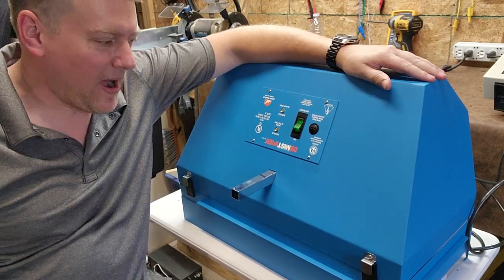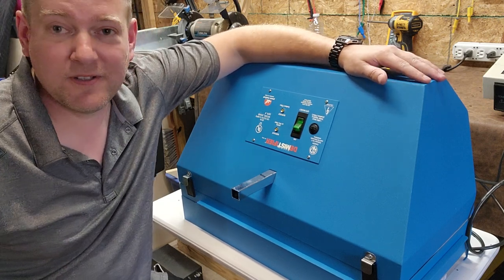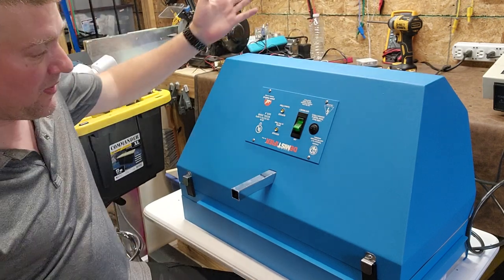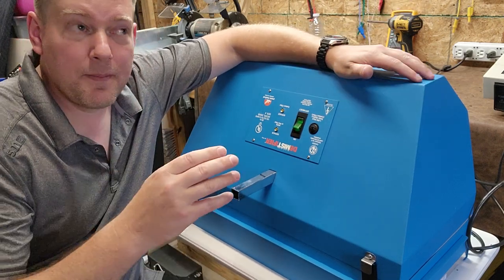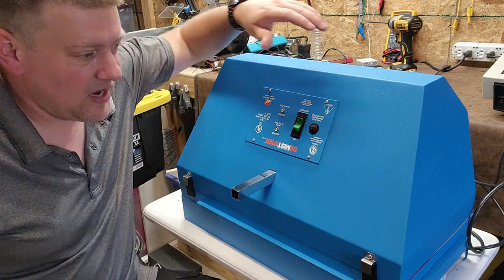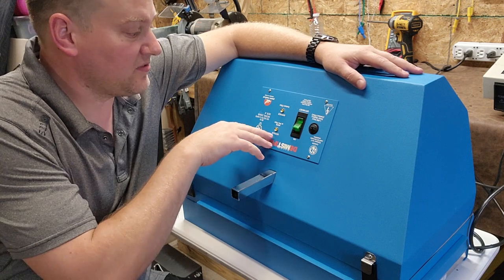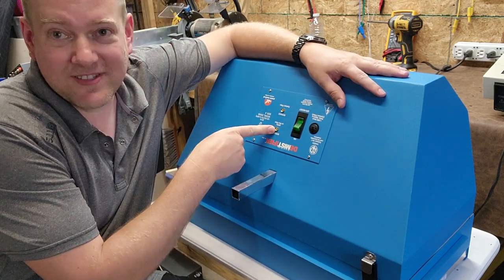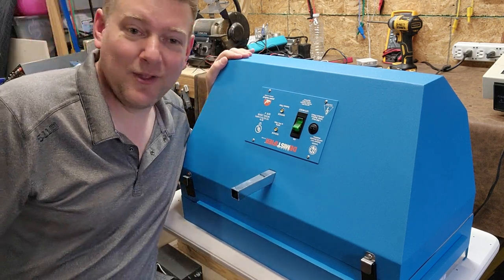What's This Crazy Device?!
Demistifier is a hepa filtered isolation system for hospital beds and stretchers.